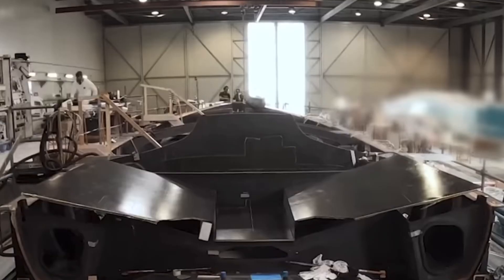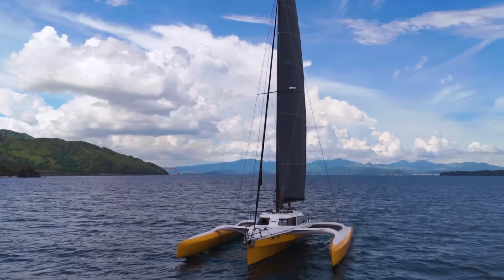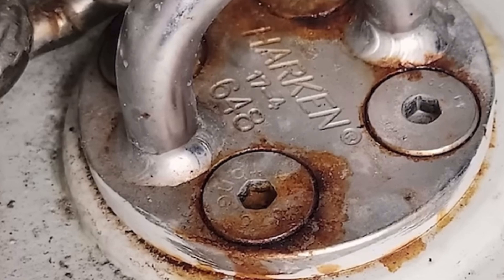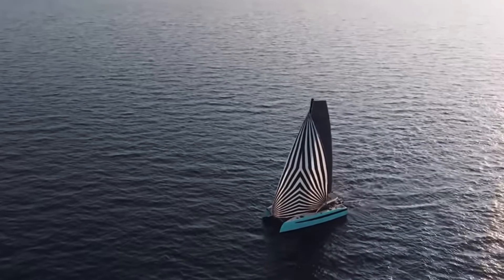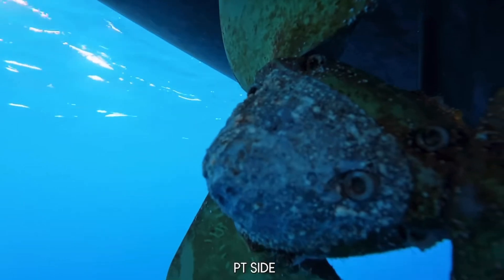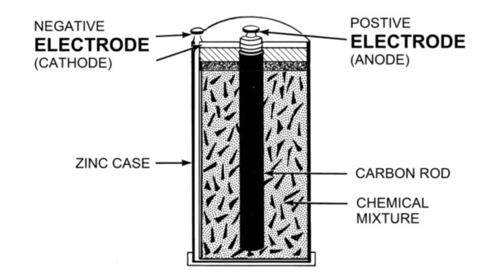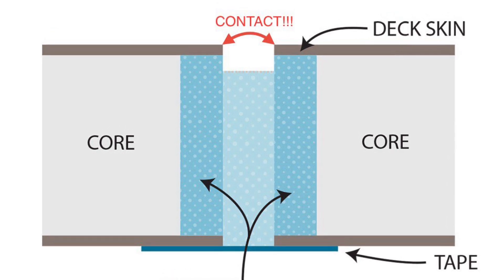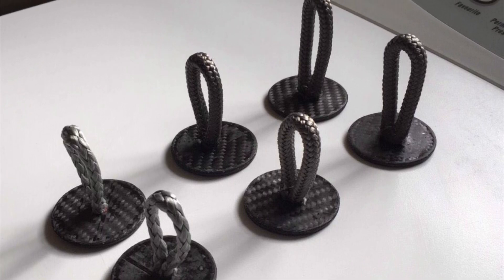Is Carbon Fibre Really a Good Idea for Cruising Boats?!?!?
Carbon fibre construction has become almost universal in high-performance sailing, and it’s easy to understand why, as it’s incredible strength, stiffness and light weight have enabled boats like this IMOCA 60 to sail more than 600 nautical miles or 1,100km in 24 hours - in the past this kind of performance was only possible with much larger monohulls or multihulls.

Given this it’s not surprising to see carbon fibre construction making its way into production boats, and two of the most watched sailing channels, Sailing La Vagabonde and Gone with the Wynn’s have both taken delivery of all carbon cruising boats in the last year or so.

But while carbon fibre construction is not only appropriate, but almost necessary in high-performance racing boats, it does have a number of dark secrets which cause me to question whether it really belongs in cruising boats, as the Wynn’s have come to discover as they encounter a myriad of issues with their new boat, and others have as well.

Carbon fibre is about five times lighter than steel, 50% lighter than aluminum, and 30% lighter than glass fibre, and because it is so strong you can get away with using much less of it, and this weight savings has a dramatic effect on sailing performance.

But when you add the weight of all your earthly possessions you seriously blunt the performance benefits and still have to deal with all the drawbacks. Carbon fibre costs 10-15 times more than glass fibre, it emits 15-20 times more CO2 during its production, and it requires highly skilled labour to build and repair.

In addition to being 30% lighter than glass fibres, carbon saves even more weight by using less cloth and resin than fibreglass, so the layup of materials needs to be done to a very high standard and is less forgiving of errors in workmanship, as Riley and Elayna found with this crack in their boat.

The Wynn’s also experienced first hand how errors in workmanship could lead to significant galvanic corrosion of their engine anodes, propellers, deck hardware, and even anchor and chain.

Stray current due to wiring errors can cause rapid corrosion of propellers and shafts on any boat, especially if you’re plugged into shore power in a marina, and it could even be your neighbour’s boat that is the problem.

But such extensive corrosion of deck fittings, anchors and chains in only a few months is almost unheard of on fibreglass boats.

The problem with carbon is not just that it conducts electricity, but that it does such a good job of attracting the electrons of other metals that it is frequently used in batteries.

So when a boat builder drills a hole for a bolt to secure a deck fitting, and a piece of carbon fibre comes in contact with a bolt you have a battery, and LOTS of corrosion.

The solution is for the builder to ensure that the carbon doesn’t come in contact with any other metals.

This is such a pain that many carbon boat builders use integral composite fittings and avoid metal altogether. Or carbon and Dyneema soft padeyes that are stronger than steel and also contain no metal.

Because carbon fibre is incredibly stiff, carbon boats are also more brittle than boats made with fibreglass as Alex Thompson learned when he encountered structural damage in the 2020 Vendee Globe.

By comparison fibreglass is much more elastic and can deform twice as far and rebound back to its original shape without breaking, which is another negative for cruising when the word’s oceans are littered with hull-crushing debris.

And if you still think you can sleep soundly on a carbon cruising boat, just know that all that carbon stiffness is incredibly good at transmitting every single sound throughout the boat.

So as cool as these carbon cruising boats are, I think I prefer to keep carbon for racing and use fibreglass for cruising, except for maybe a few key areas requiring extra stiffness.